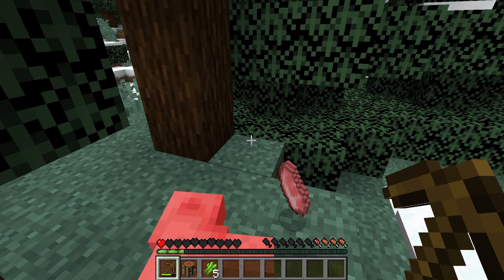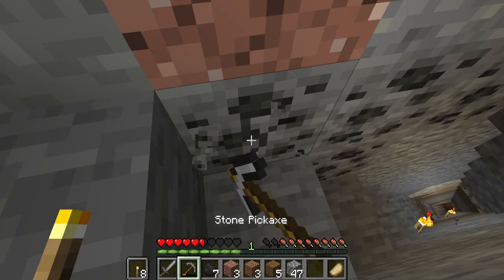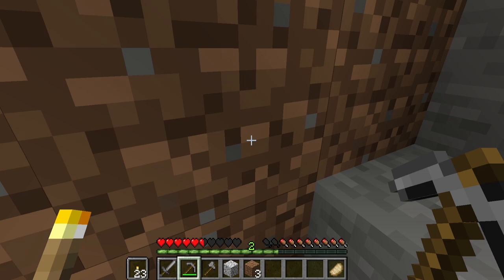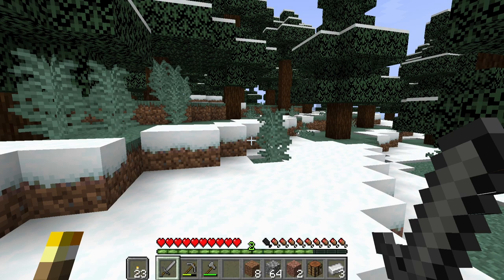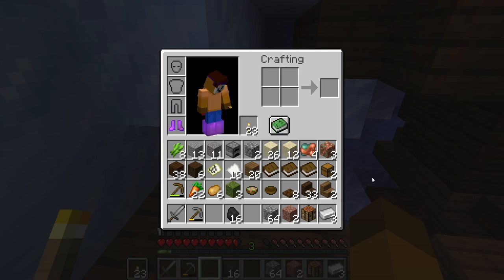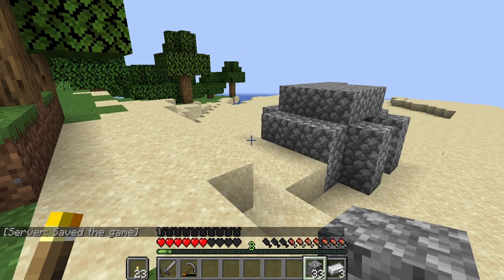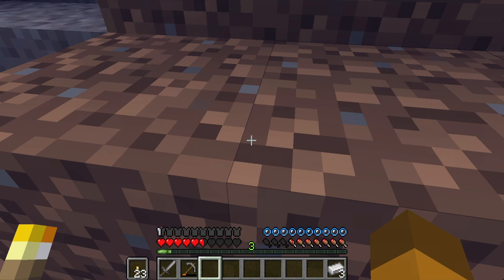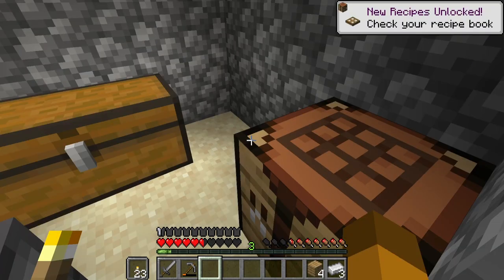FurOnline SMP | this generation is great | ep1 (1.18)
that was it for this video leave your recomendations of what i should play or make an video of next in the coments

check out cronobreak on webtoons